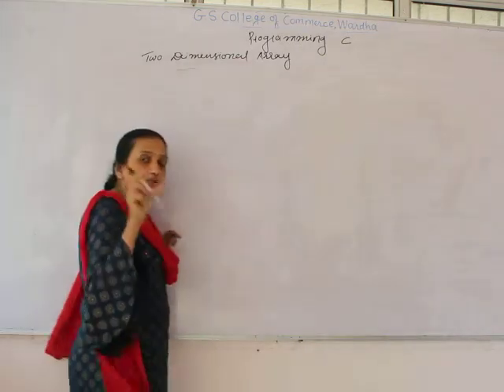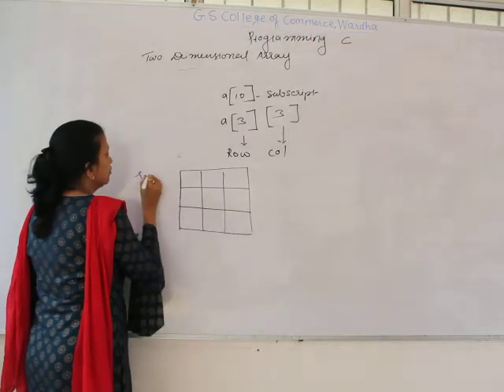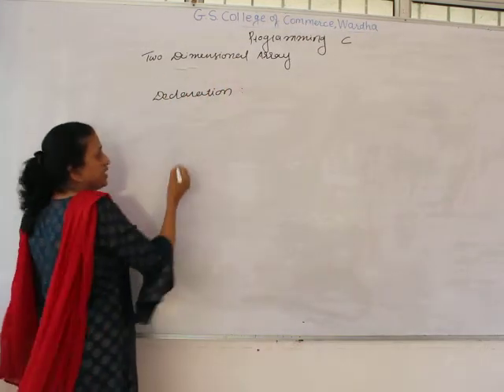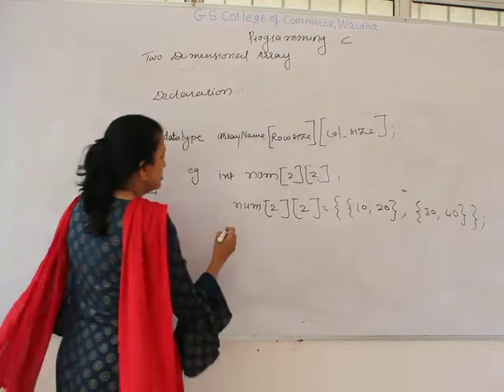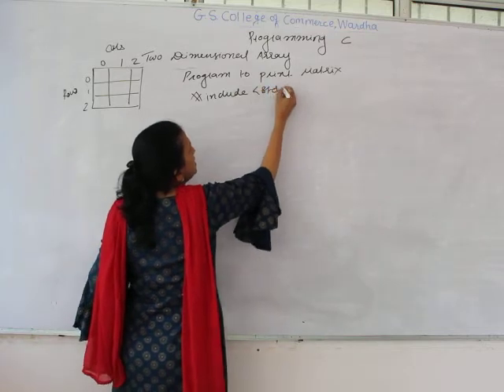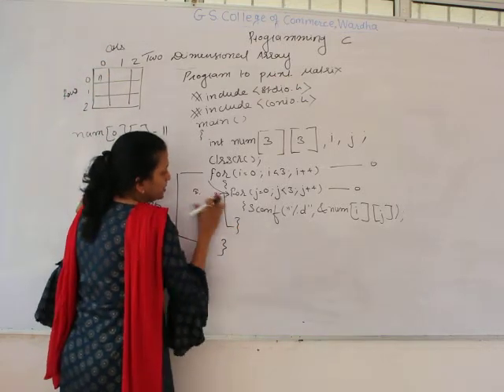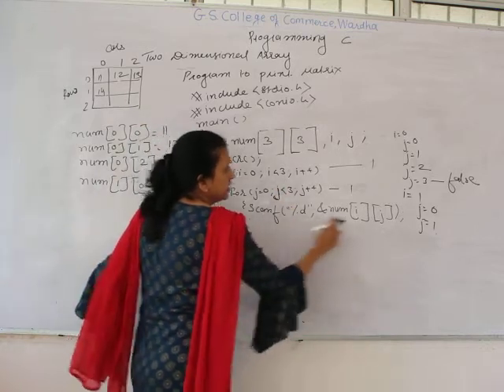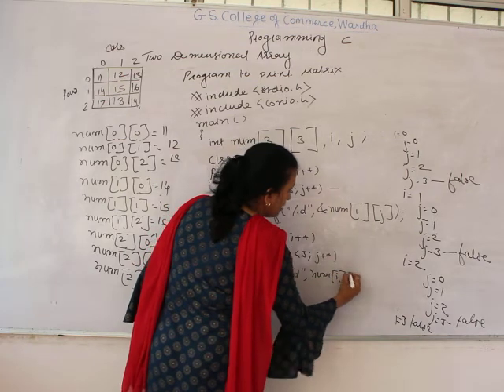BCCA Sem 1 - Programming in C - Lecture 32